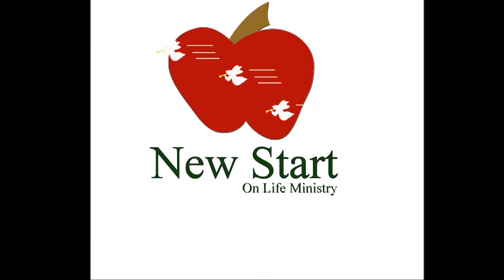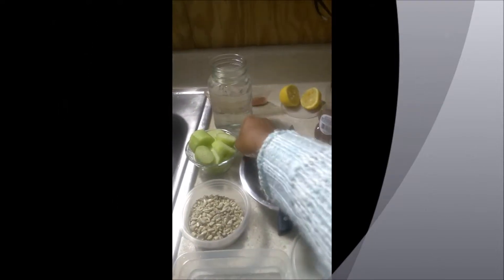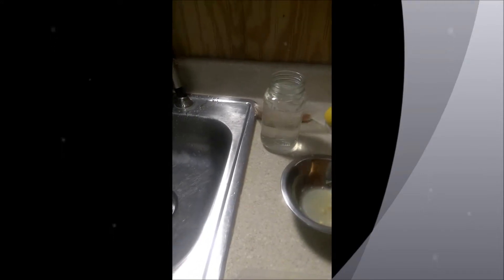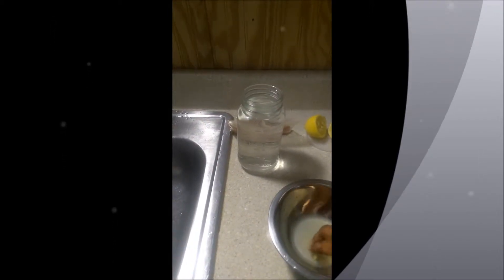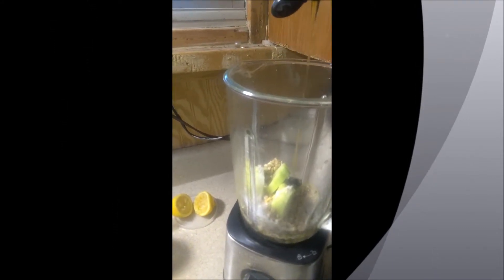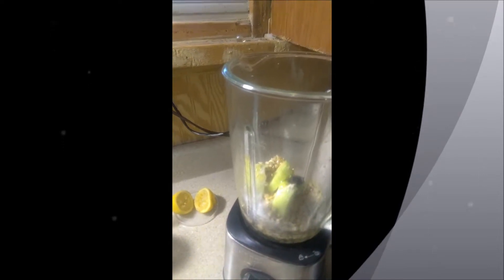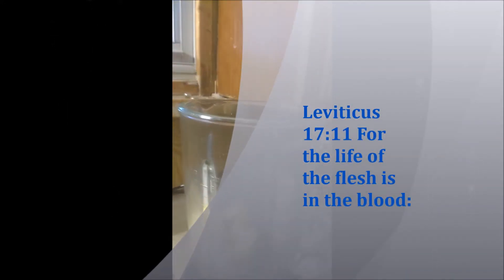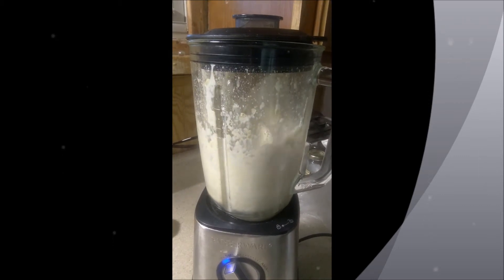God's 8 Law's of Health: Nutrition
Cucumber Dressing:

1cup sunflower seeds or cashews
1 large cucumber, peeled
2 lemons squeezed or 1/2 cup lemon juice
1/4 cup honey
1tsp. Onion powder or garlic ( I used fresh it's optional)
1 cup water

Blend everything together until creamy. Refrigerate after finished.

FYI: This recipe will last a week in the refrigerator and it can also be frozen.